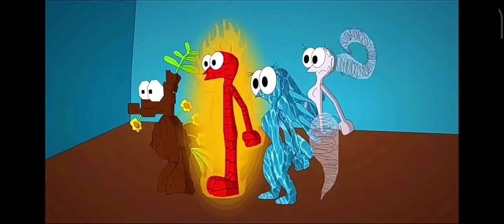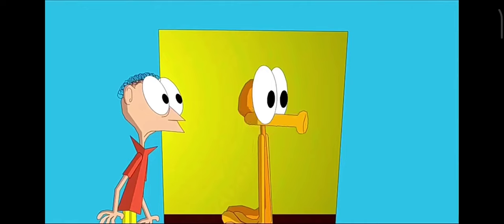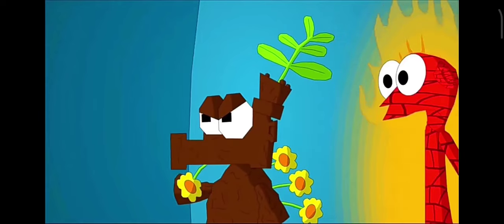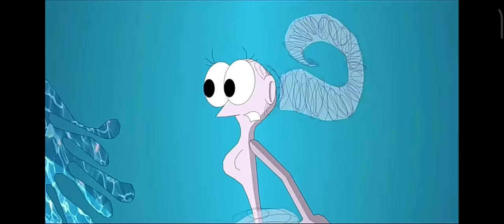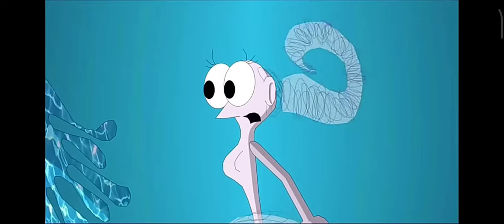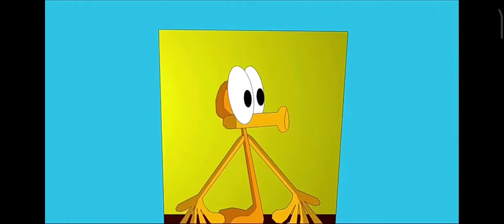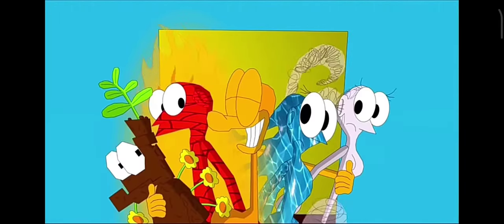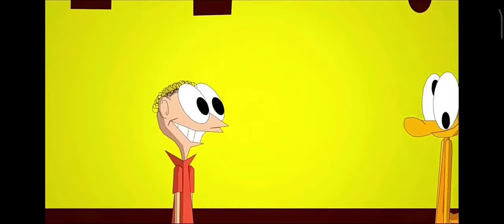cartoonmania: meet Norman the security system, earth, fire, water and air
note: they have a code 12 that the elements are fighting each other but thanks to Wacky quacky help made the elements happy and they will never hate each other again.

these characters are made for @animator3204

Mes franzmer was next